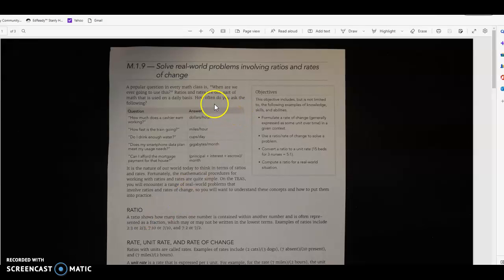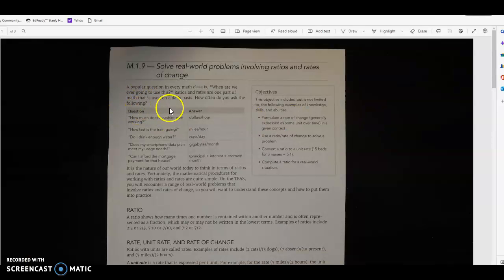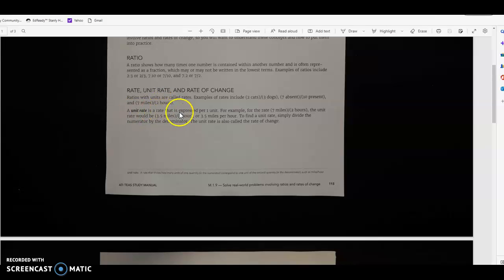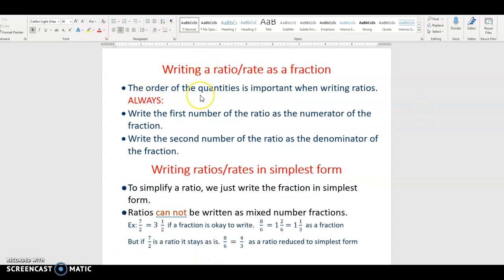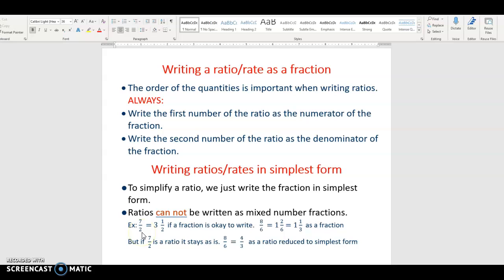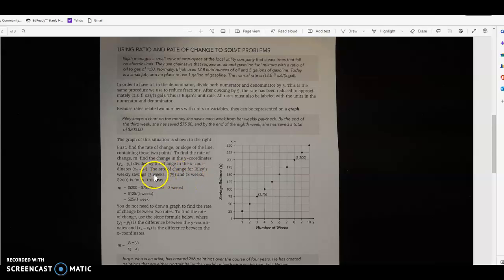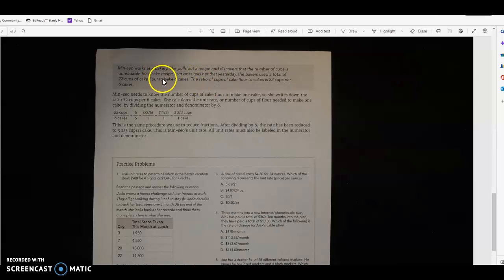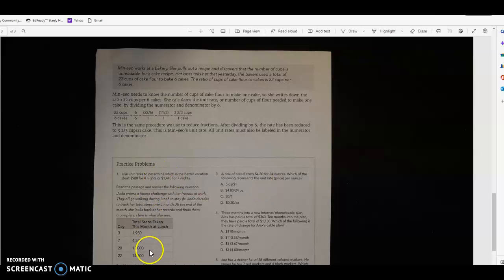TEAS Section M.1.9 Version 7